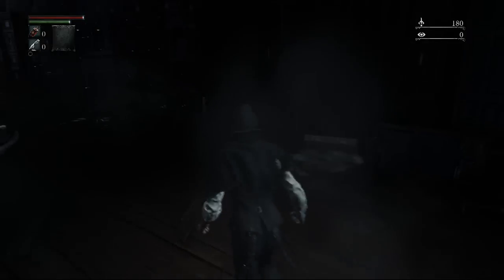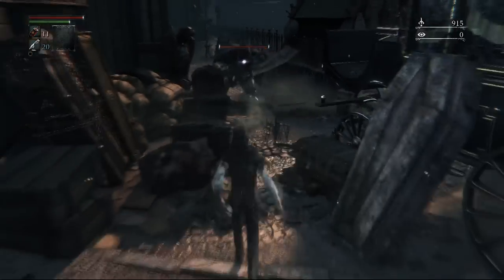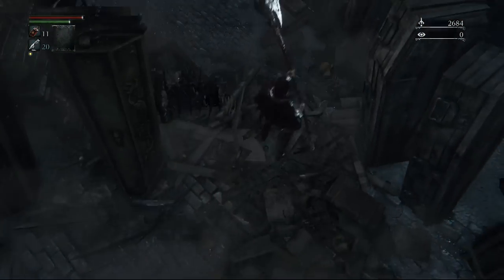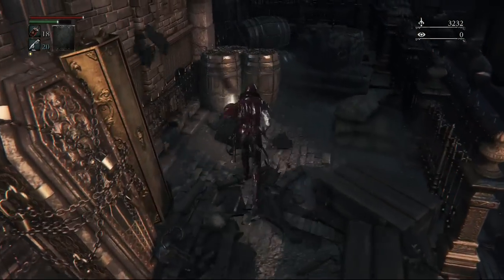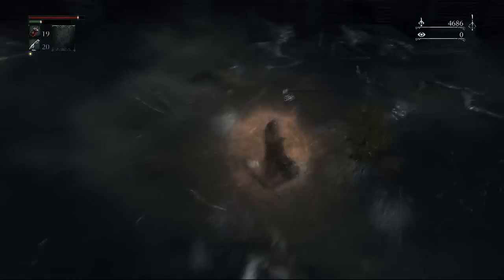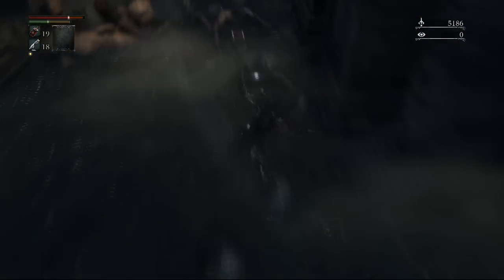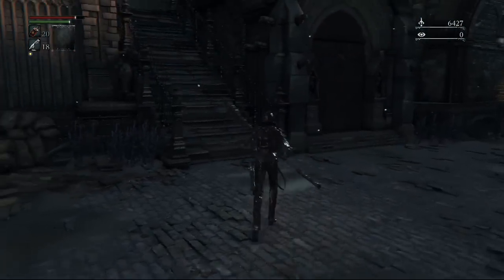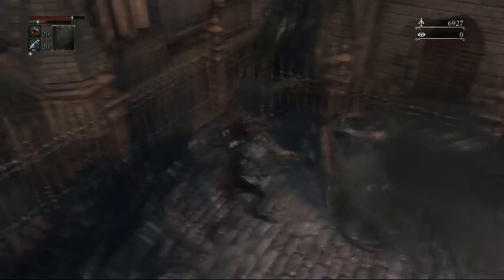Bloodborne 100% Walkthrough #1 Central Yharnam (All Items & Secrets)